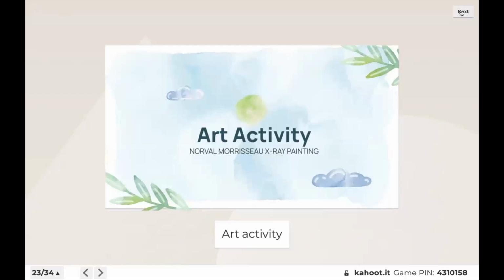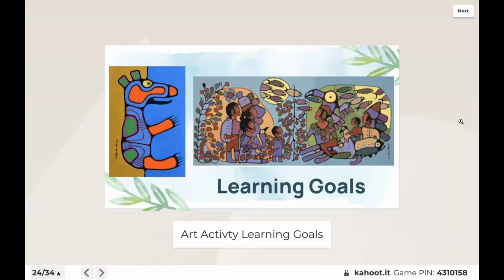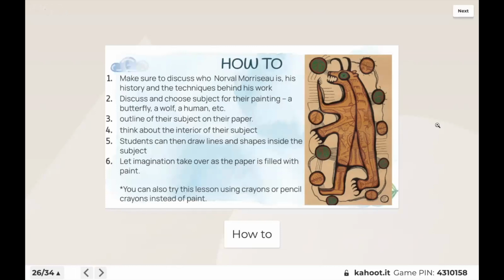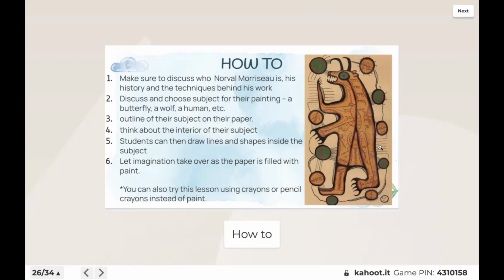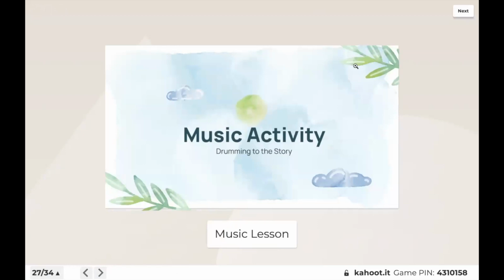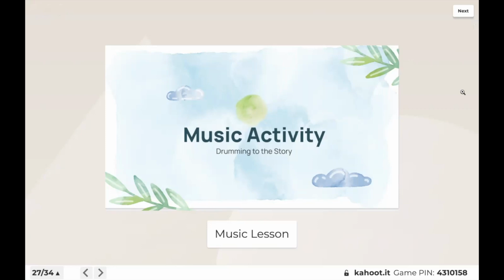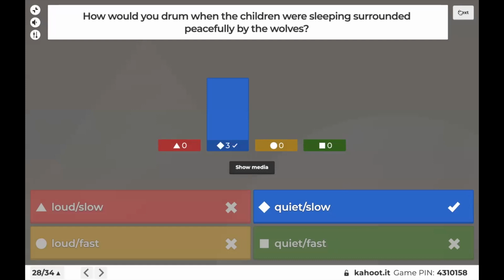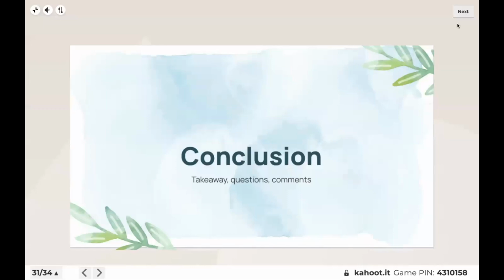PART 3: Integrating Indigenous Story Telling into the Ontario Arts Curriculum